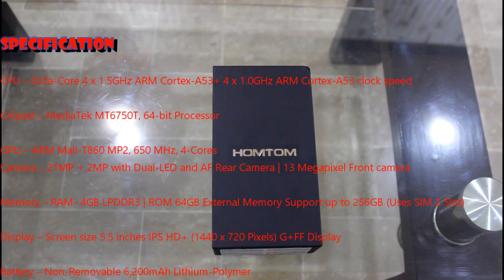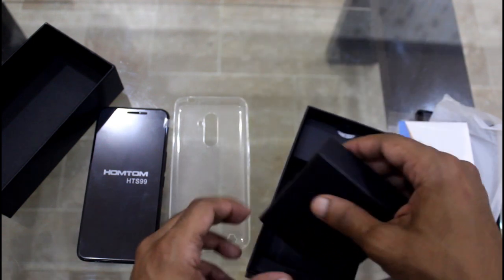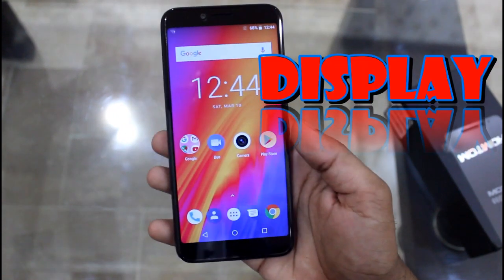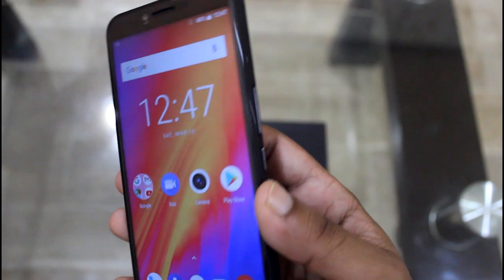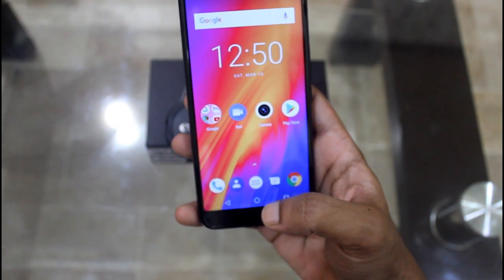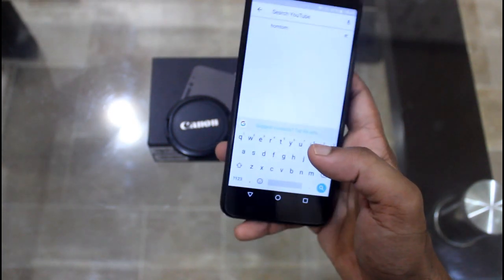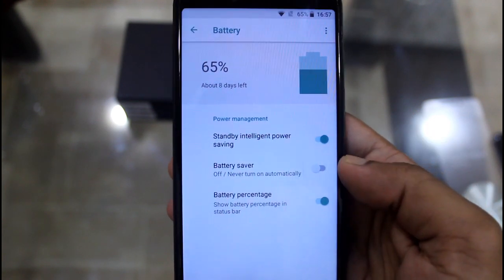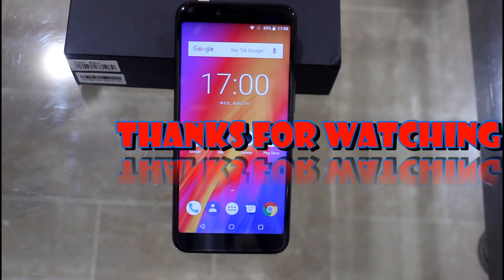Homtom S99 Hands on Review